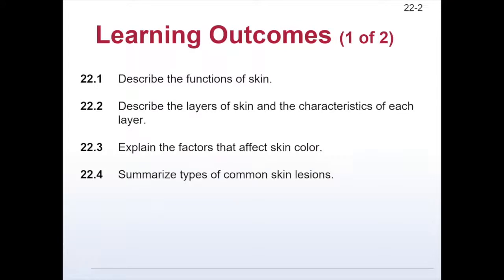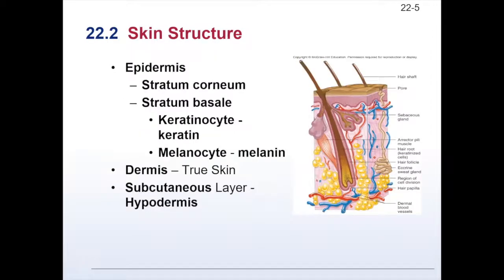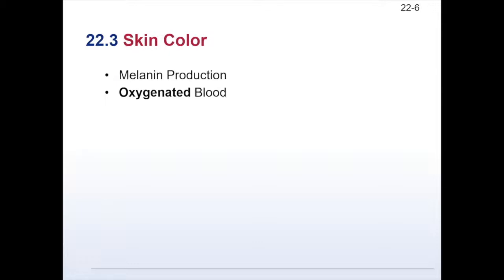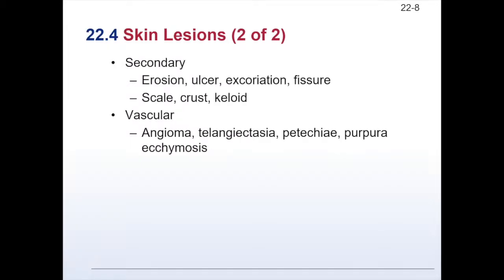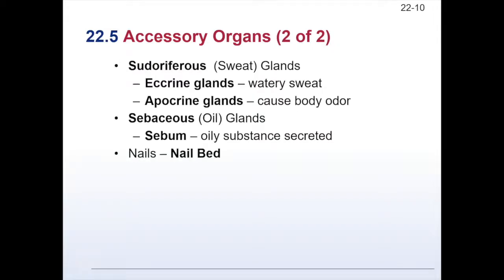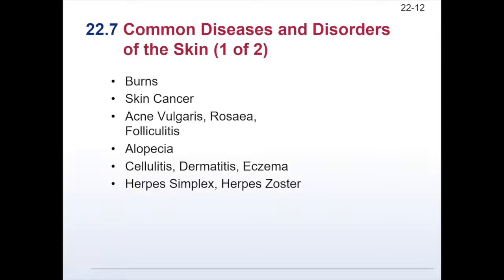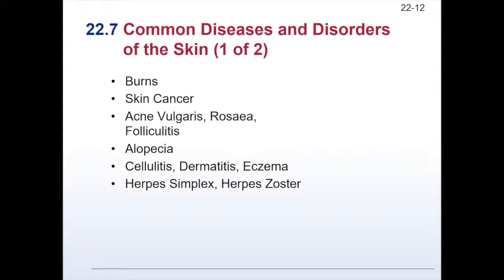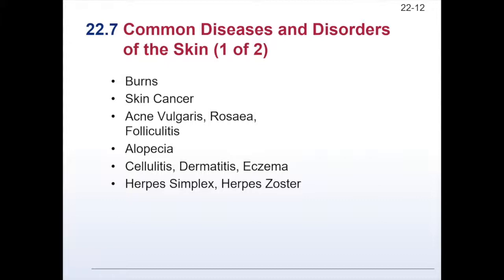Chapter 22: The Integumentary System